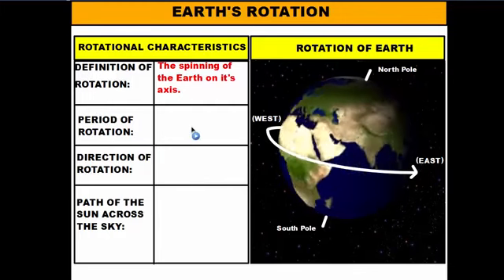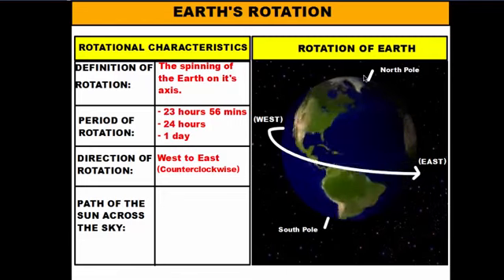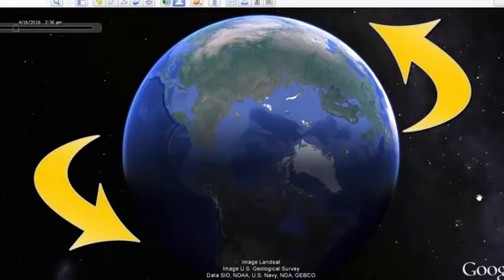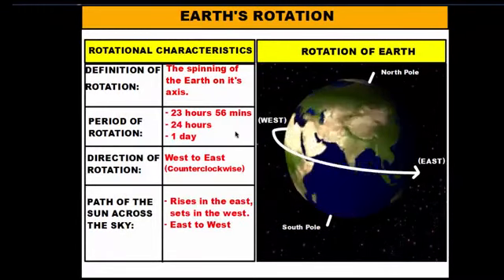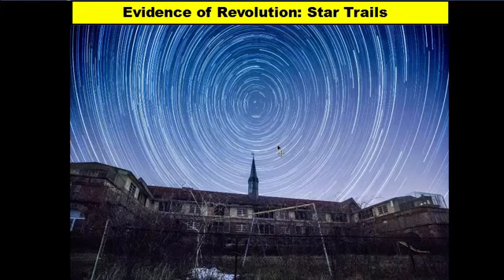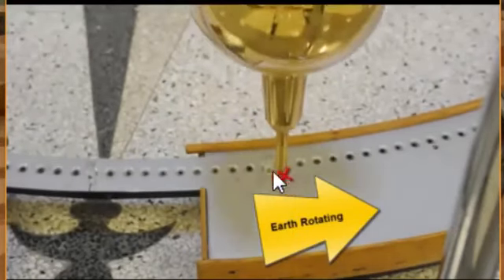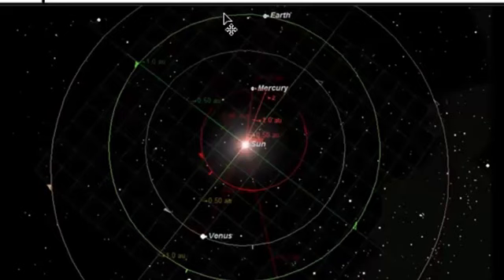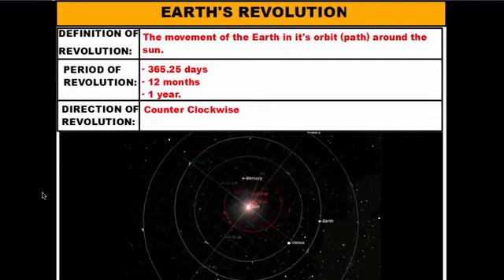Rotation and Revolution of Earth | EARTH'S ROTATION & REVOLUTION | Why Do We Have Seasons?